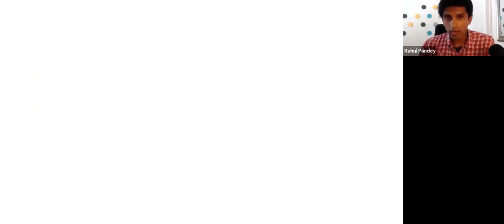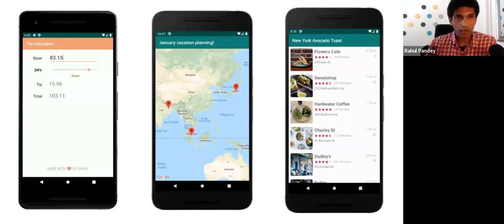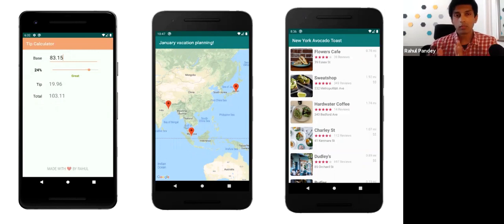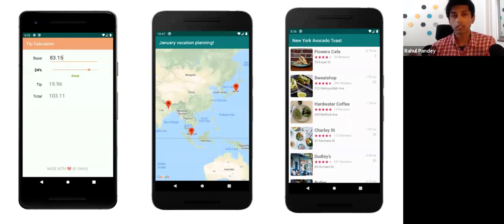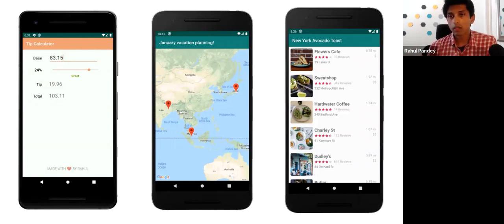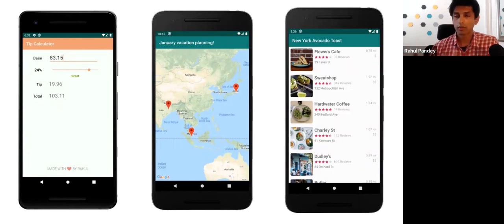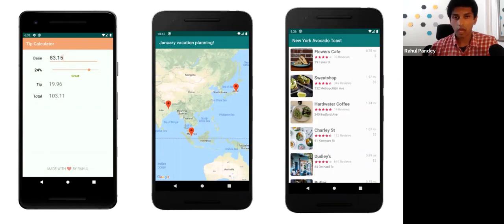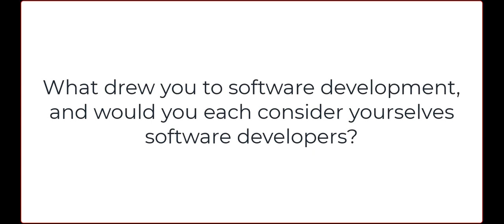Android Panel Discussion with Jake Wharton, Sha Sha Chu, Donn Felker, and Alex Chiou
A virtual panel discussion with expert Android engineers around the country.

Panelists:
➤ Donn Felker: International speaker on all things software development. Author of 3 books on Android and the co-host of the Fragmented Podcast.
➤ Alex Chiou: Indie app developer with more than 1.5 million downloads, Android tech lead on Instagram Ads.

Thanks so much to Jake, Sha Sha, Donn, and Alex for sharing their thoughts with our Android class. Outline of the panel:

0:00 - Intro and class recap
3:10 - Panelist introductions
14:12 - Why did you choose Android? If you could start over, would you still pick Android?
21:44 - How do you deal with the rate of change in Android?
32:29 - Will the job market for future Android devs continue to grow in the future?
39:02 - What drew you to software development?
42:26 - How do you choose among options such as consulting, startup, large company, or game dev?
49:15 - [Jake] Which kinds of organizations can foster open source?
53:18 - How do you ensure consistency between iOS and Android apps?
1:01:06 - What advice do you have for a new grad to become a tech lead?
1:08:56 - What do you think of cross platform technologies like React Native or Flutter?
 1:16:18 - What advice do you have for becoming an Android expert?